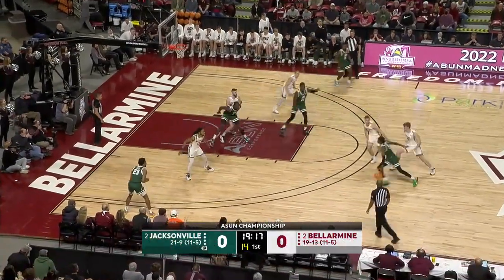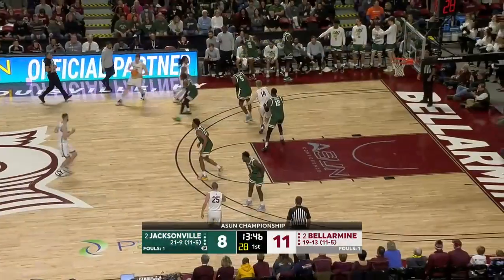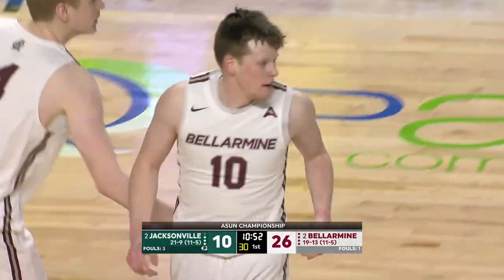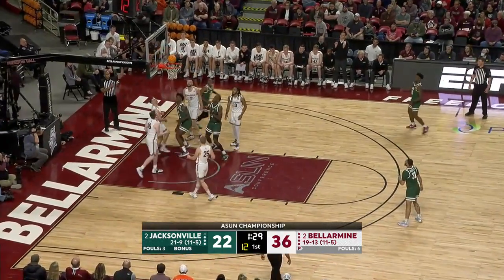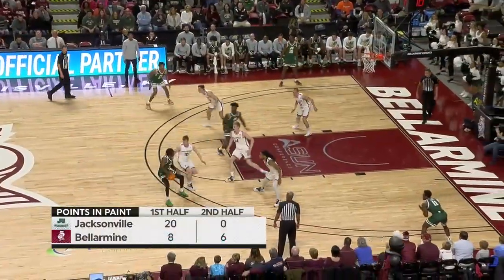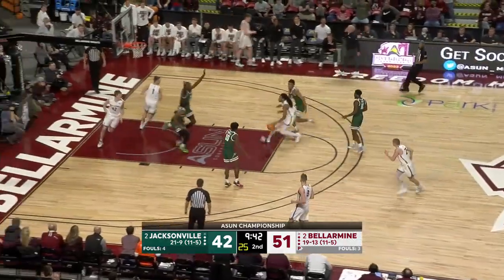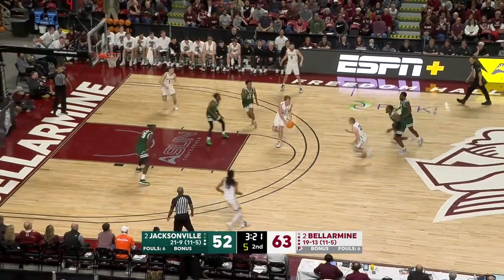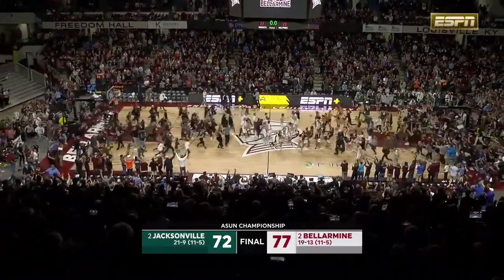Atlantic Sun Championship: Jacksonville vs. Bellarmine | Full Game Highlights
The Bellarmine Knights defeat the Jacksonville Dolphins, 77-72, to win the Atlantic Sun Championship Tournament. Bellarmine isn’t eligible for the NCAA Tournament, as it is in the process of transitioning to Division I (currently in 2nd season of transition that will last 4 seasons.) As a result, ASUN regular season champion Jacksonville State will receive the conference’s automatic bid.